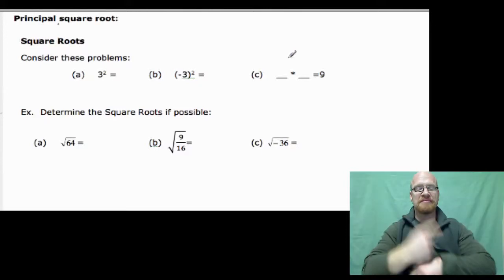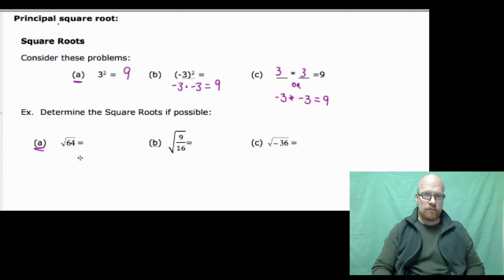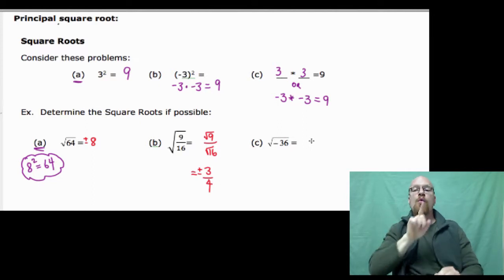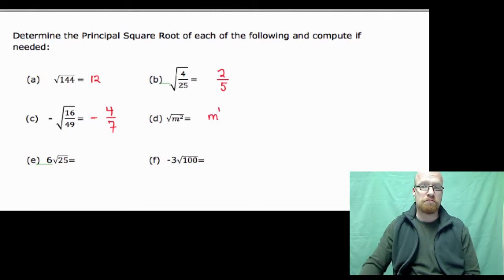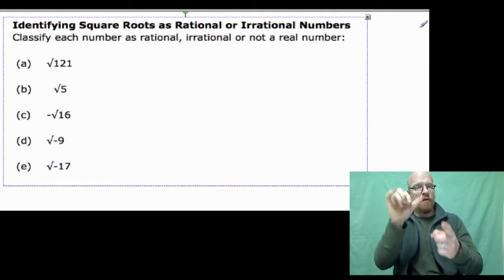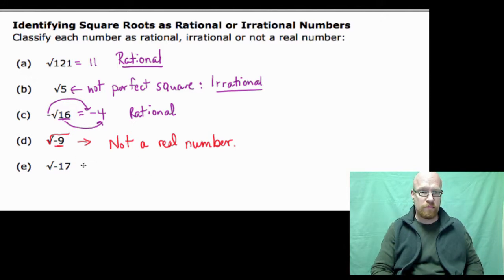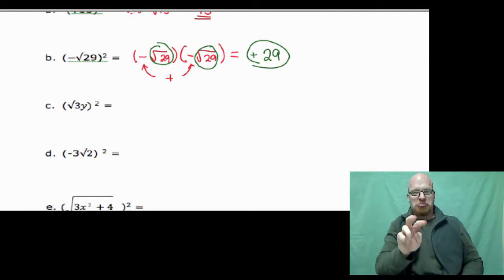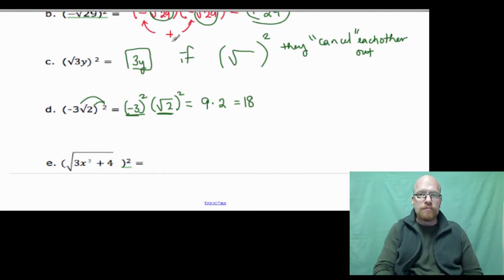Square roots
Working with square roots and perfect squares